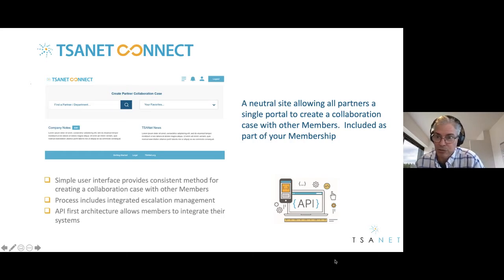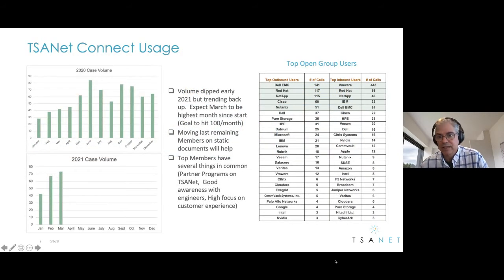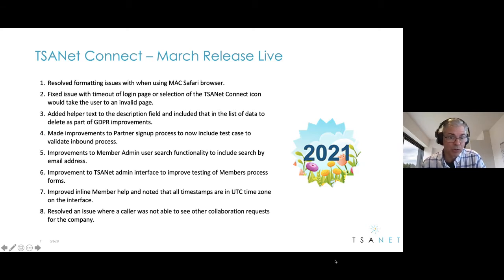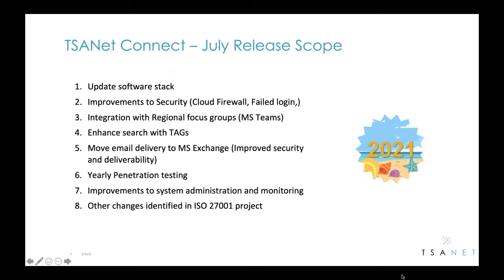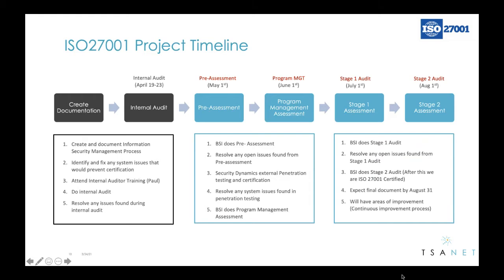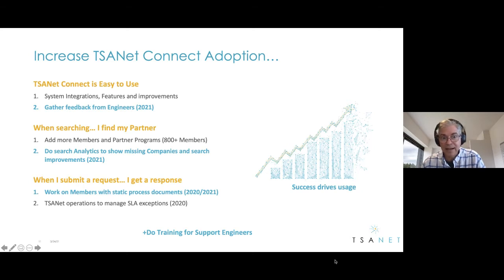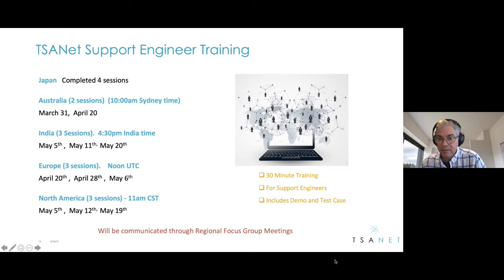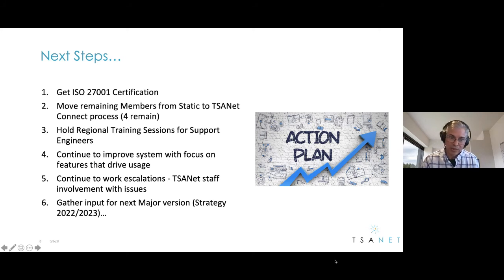TSANet Connect March 2021 update